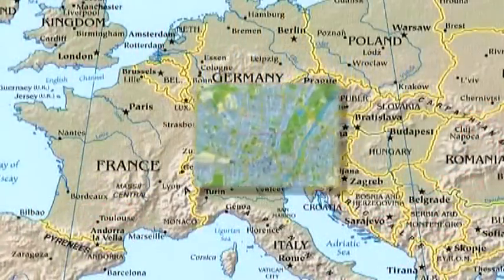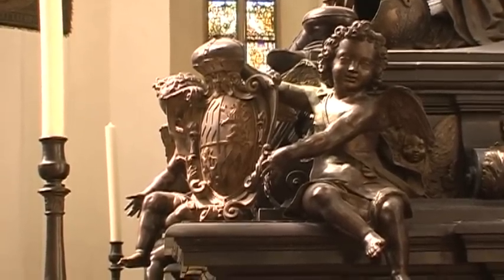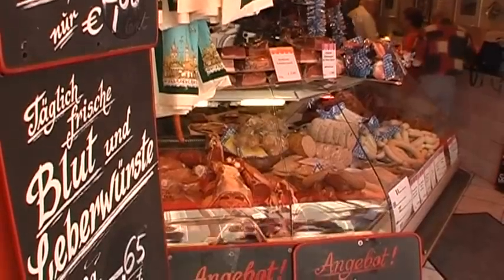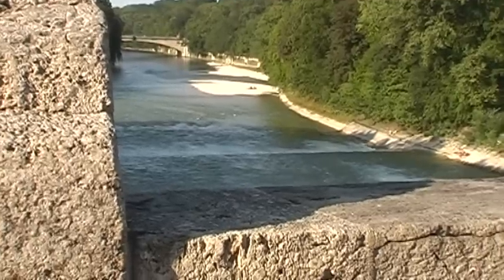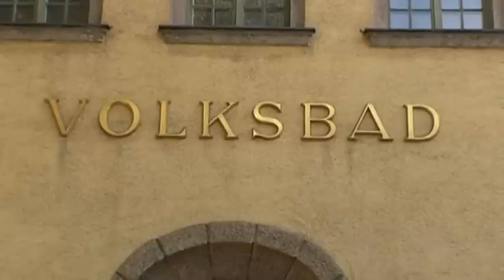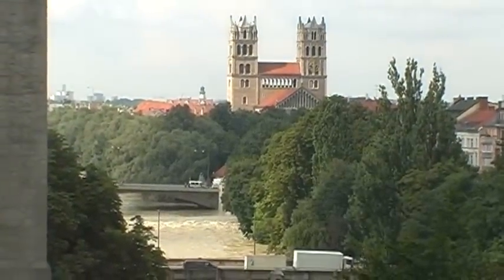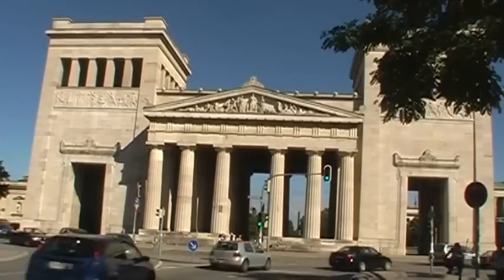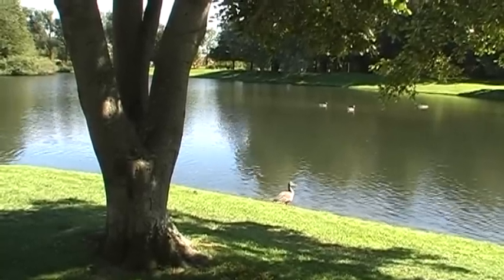Munich Vacation Travel Video Guide • Great Destinations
Münich offers much more than the Oktoberfest, the pretzel, large cups of beer and huge shopping malls. The neo-gothic palace of the City Hall, the unique domes of theCathedral of Our Lady, the pillars of the generals, the city gates, the eclectic buildings of the Residenz are all there for the eyes, while the markets and the taverns all serve the needs of the body. Besides that parks full of statues and fountains, temples from the middle age, rich museums and theatres make up the tempting force of the Bavarian capital. The modern city is represented by the BMW headquarters and the Olympic village, while outside the city there are such things as the Nymphenburg Palace